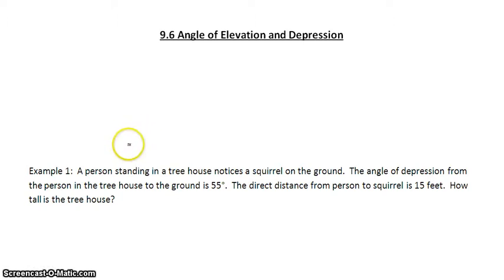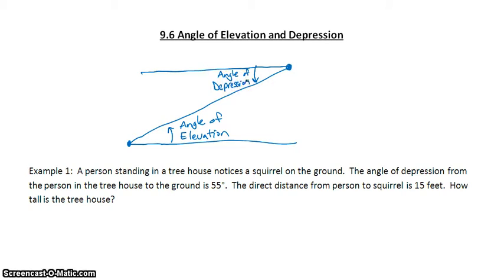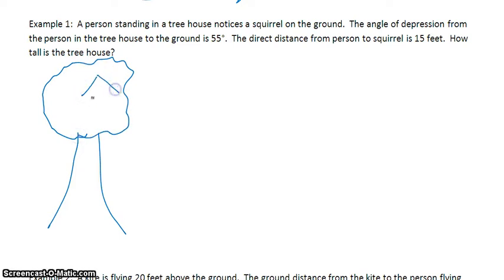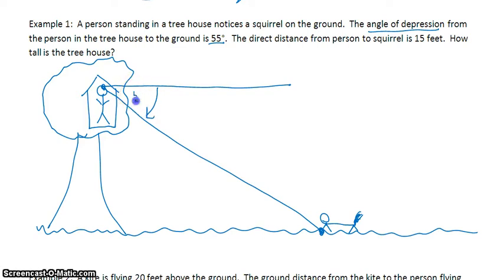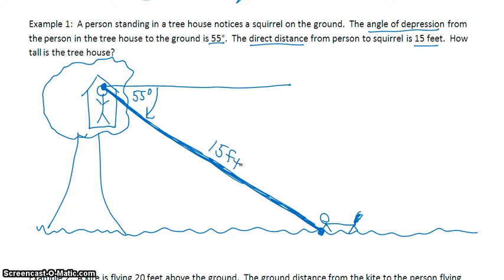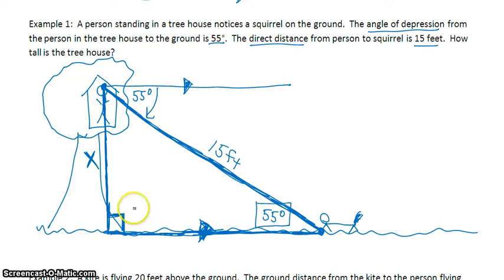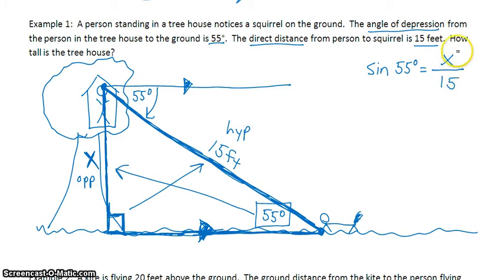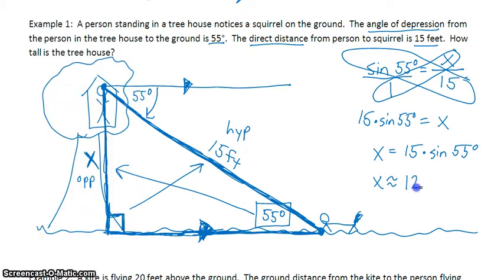9.6 Angle of Elevation and Depression